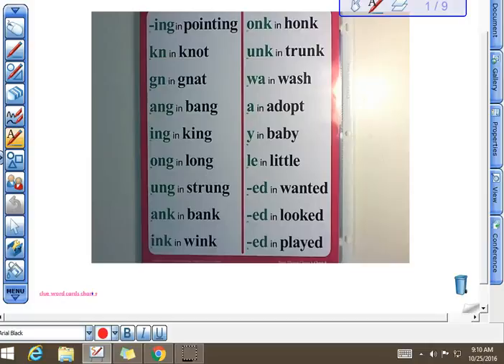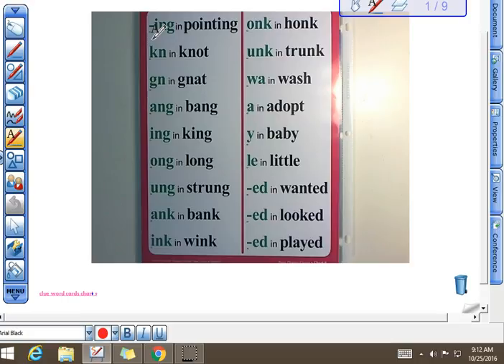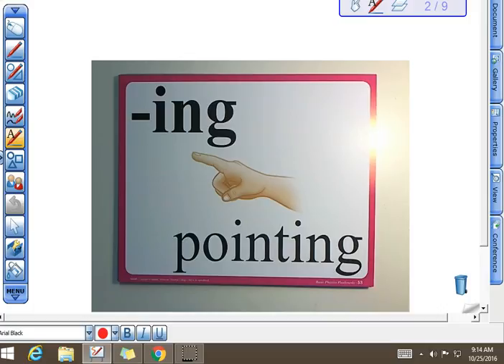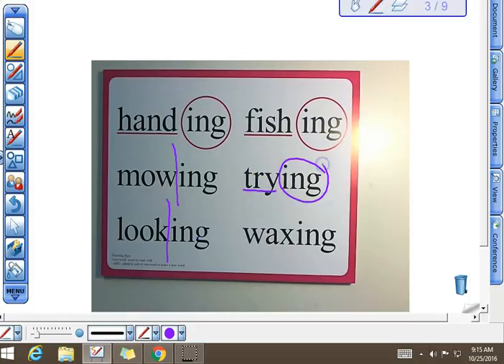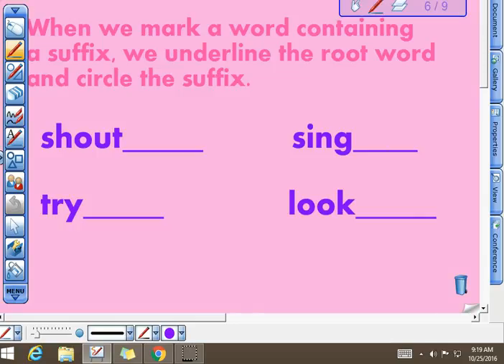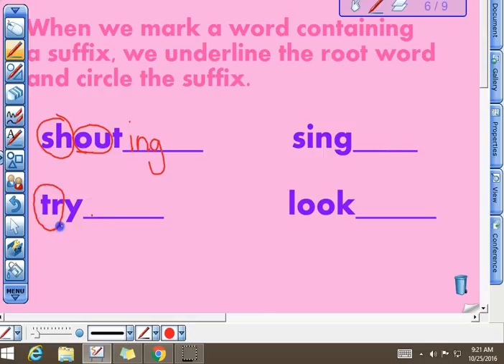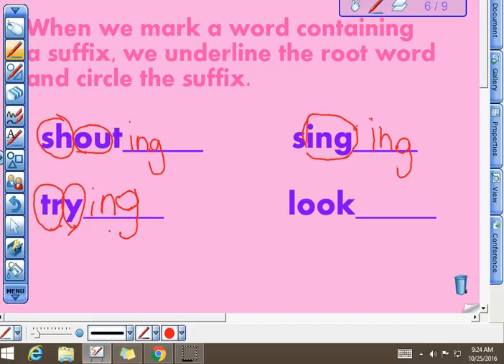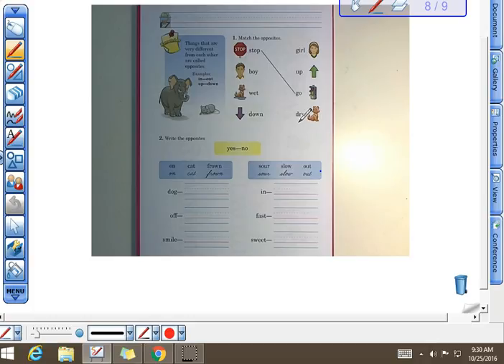Lesson 51 Phonics